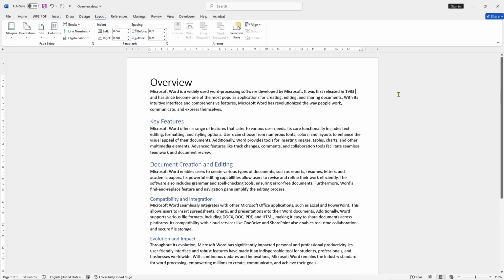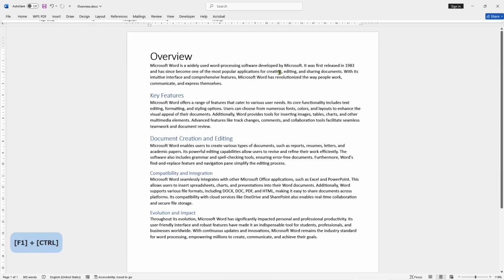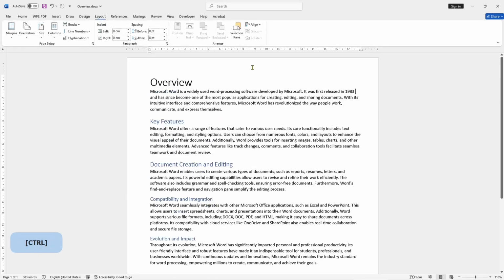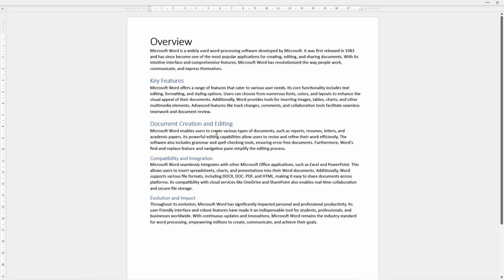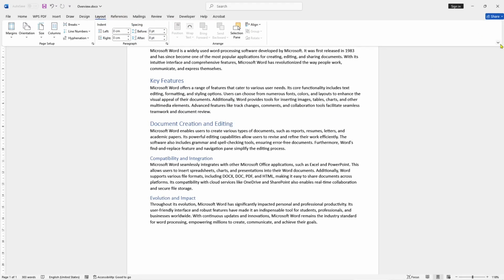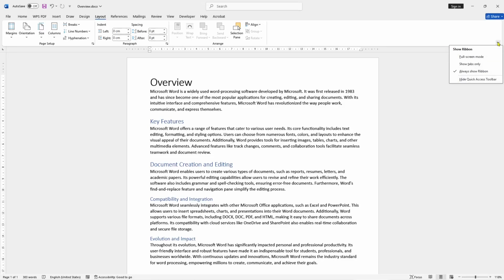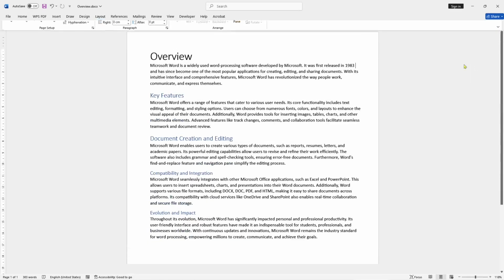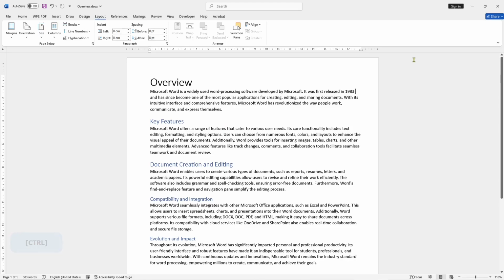Microsoft Word How To Keep Toolbar Visible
Learn how to keep the toolbar visible in Microsoft Word for easy access to your favorite tools and features. This tutorial will guide you through the steps to ensure your toolbar remains visible at all times.